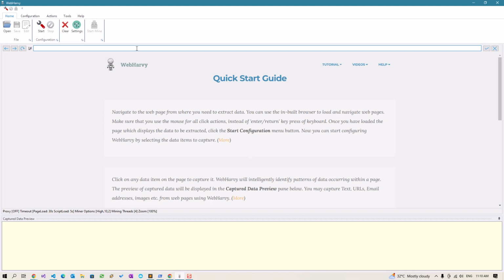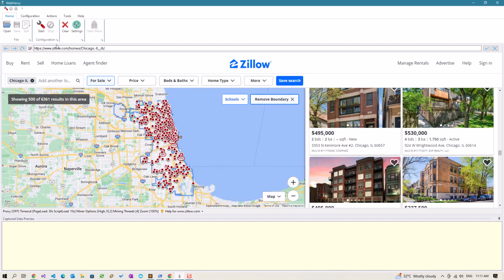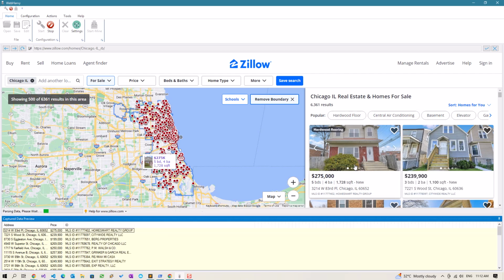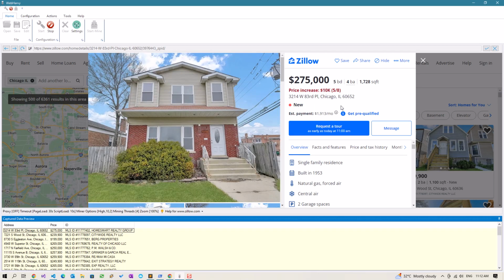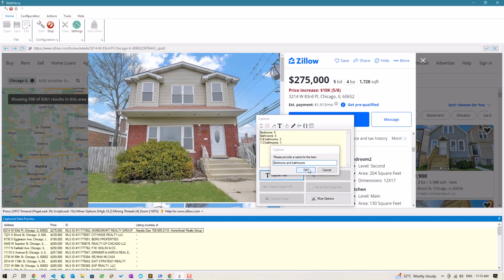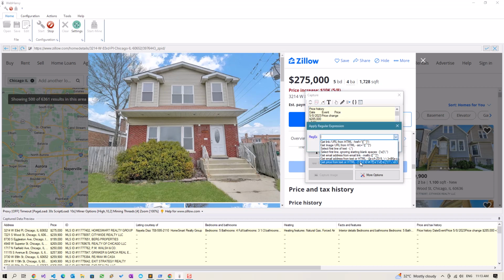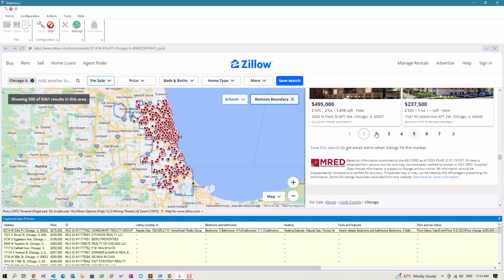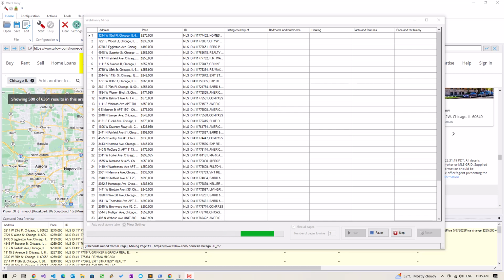Scraping Zillow Property Data | May 2023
JavaScript code used:

document.getElementsByClassName('ds-close-lightbox-icon hc-back-to-list')[0].click();